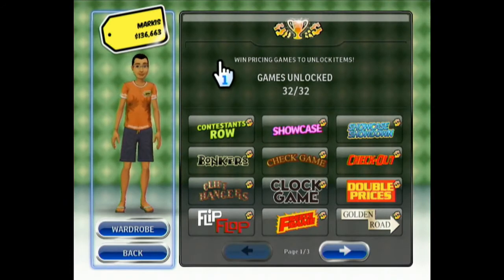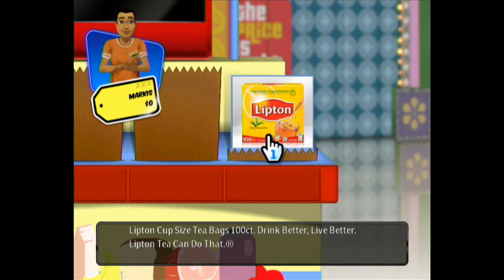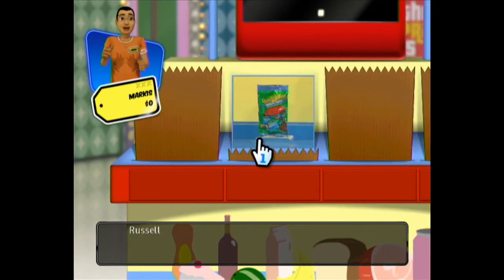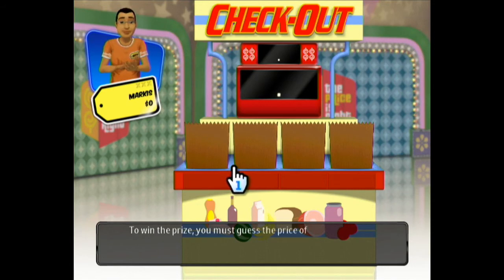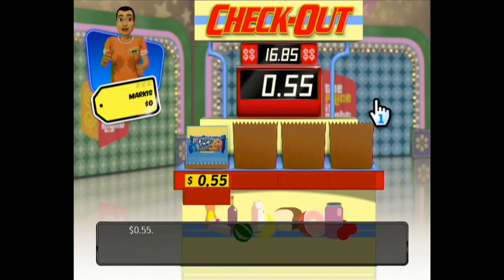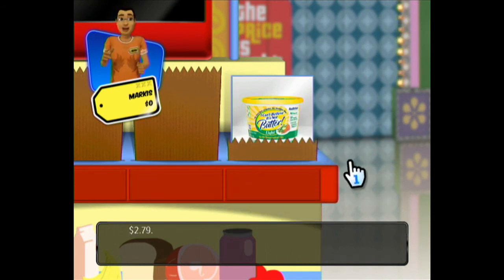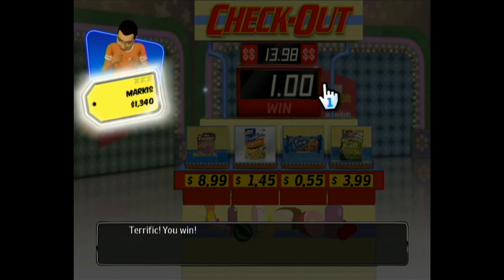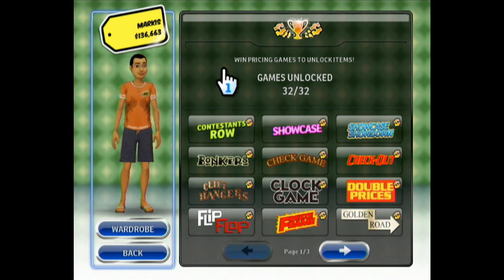[el Pea] The Price Is Right: 2010 Edition - Pricing Game #22: "Check-Out"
Thankfully, those 'Chips Ahoy!' cookies appeared quite often.